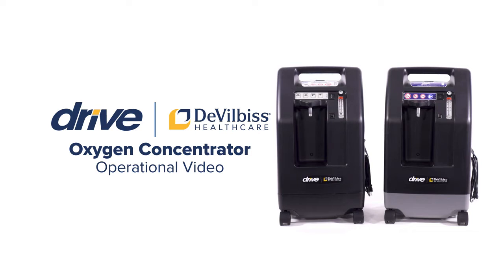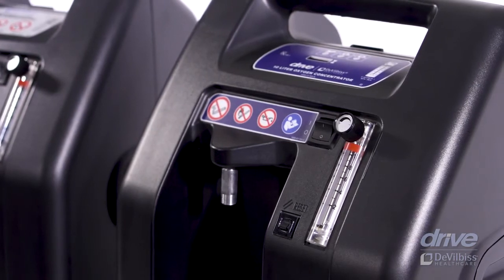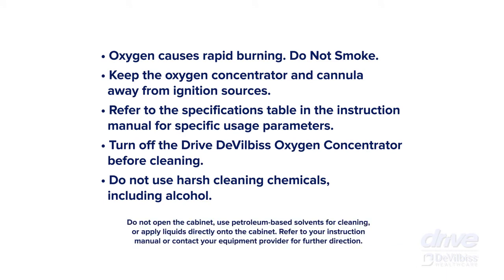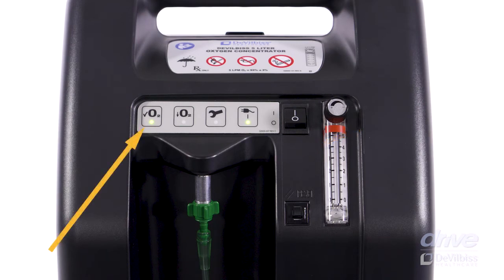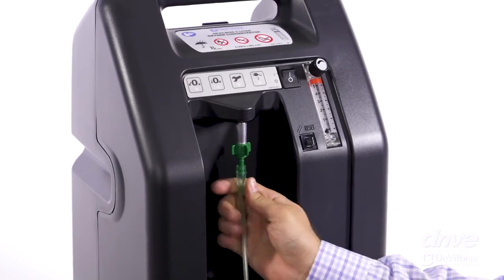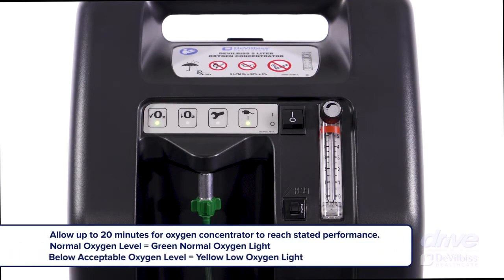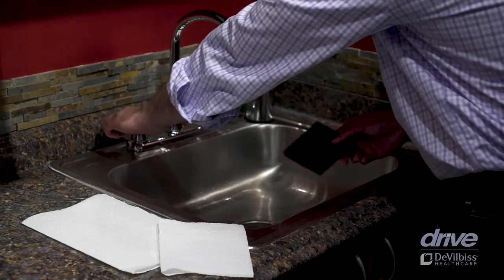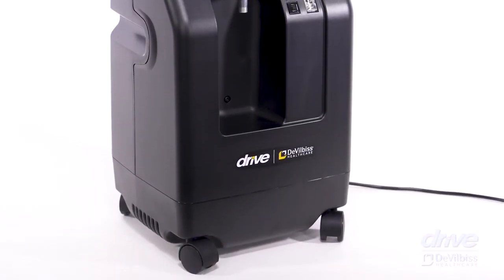Complete Guide to DeVilbiss 525 DS & 1025 DS Oxygen Concentrator Setup, Cleaning and Maintenance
In this video, we will walk you through the important parts of Drive DeVilbiss 525 DS & 1025 DS Oxygen Concentrator, its setup, cleaning, and maintenance. If you're a DeVilbiss Oxygen Concentrator user or looking to rent one, this video is for you. We cover everything from the parts guide to best practices for using the concentrator.

World Health Care is a Pune-based medical/hospital equipment provider that rents oxygen concentrators in Pune and sells them PAN India.